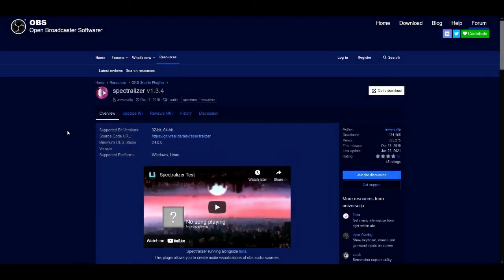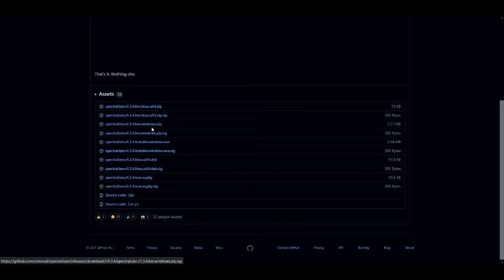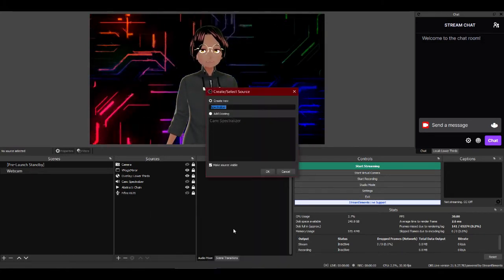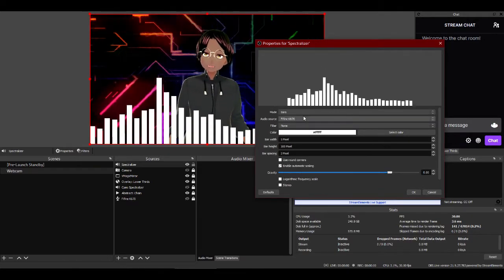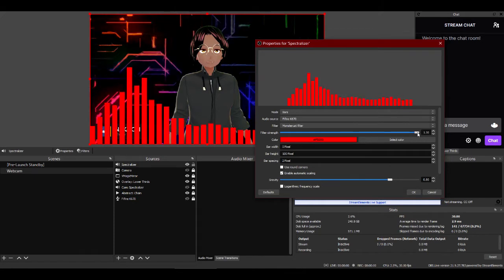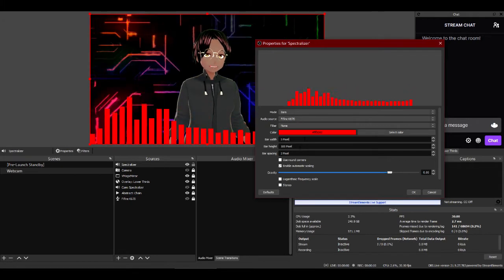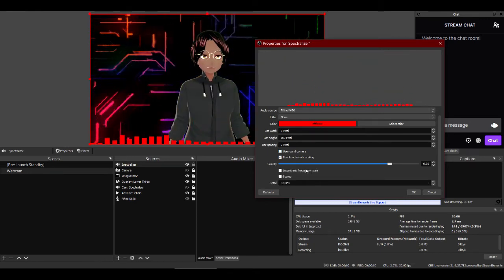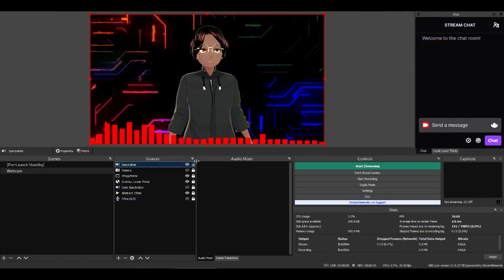How To: Add an Audio Reactive Spectralizer in OBS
In this video I show you how to add an audio reactive spectralizer as seen on the NCS videos and on many music-only streams on YouTube and Twitch to OBS to liven up your stream or video!

0:00 Intro
0:38 Download and Install Spectralizer OBS Plugin
1:24 Add Spectralizer as a Source in OBS
1:44 Audio Source and Spectralizer Modes
2:30 Customization
4:38 Outro

➡ Amazon Music

There is an official Discord server for Centaku Media! You're invited to join to post and share news, videos, memes, recommendations, and more of the Otaku kind to grow our community!